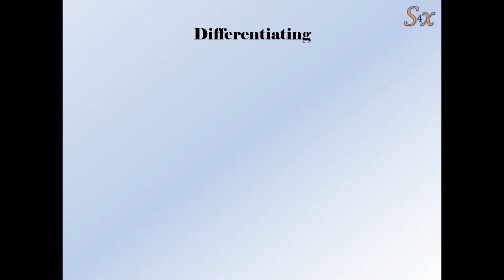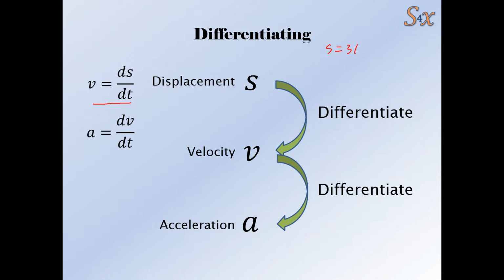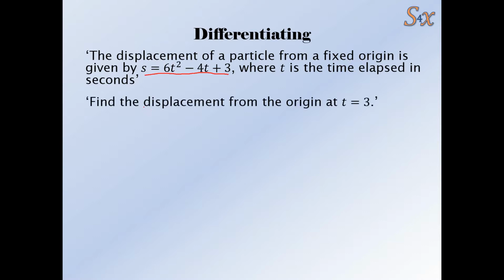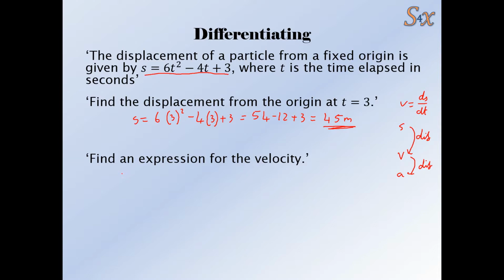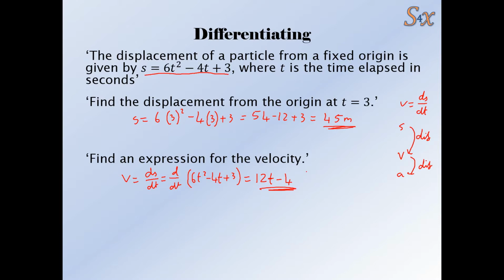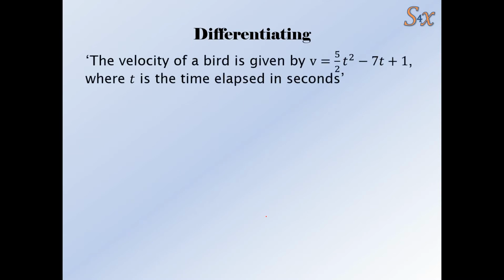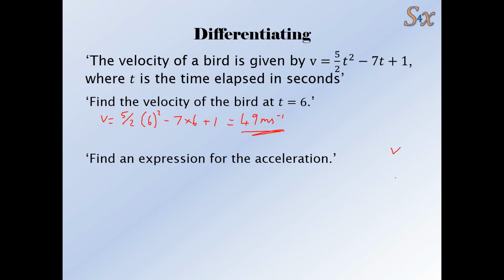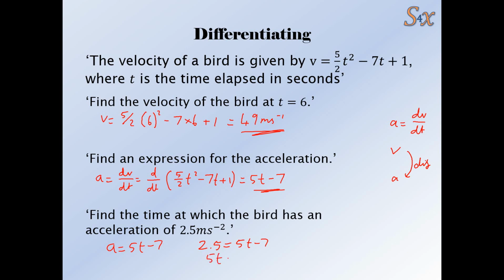Solve4x Tutorials - Kinematics and Calculus - Part 2 - Differentiating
It turns out all that calculus (differentiation and integration) you learned in Pure Maths is actually useful for something! Here, we're going to use integration and differentiation to calculate distances, velocities and accelerations when we have a variable force. Our constant acceleration equations no longer work here. This lesson requires a good knowledge of kinematics, so make sure you've covered the previous lessons before having a look at this one.

The second lesson in this series looks at how differentiating can help us find velocities and accelerations.

We've got quiz questions, problem papers, worked answers, notes, past papers and much more on this topic and the whole of A Level Maths